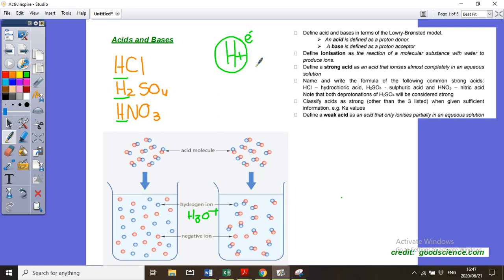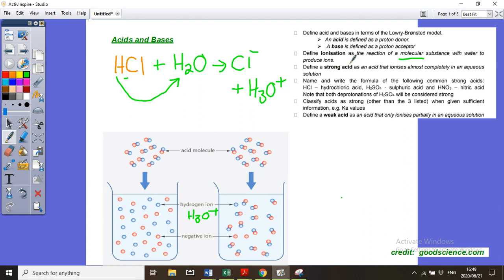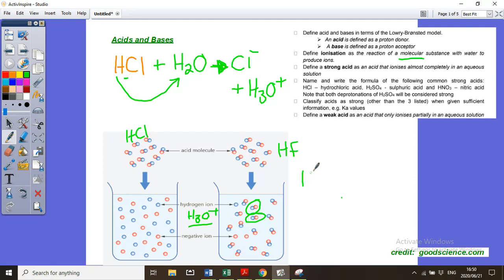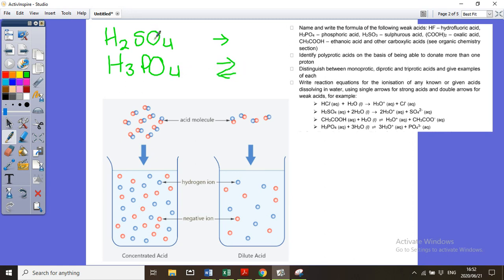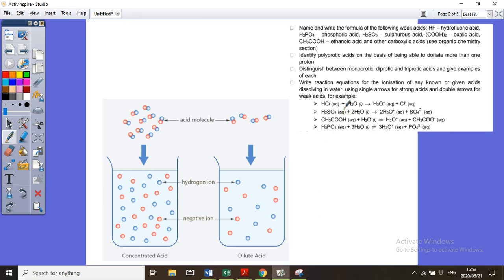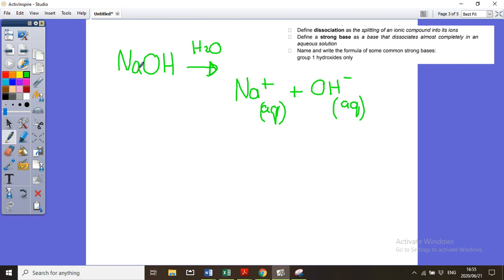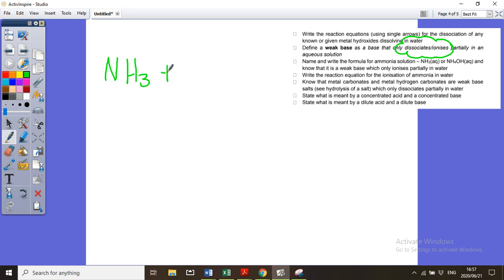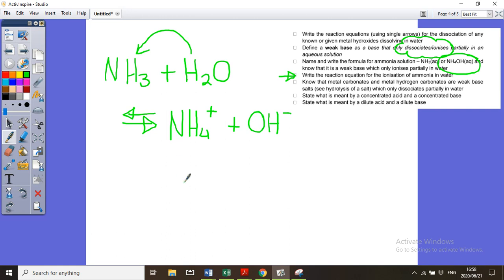Acids and bases crashcourse -1